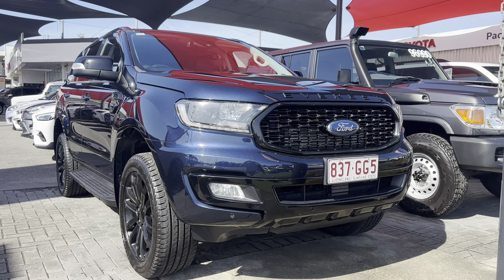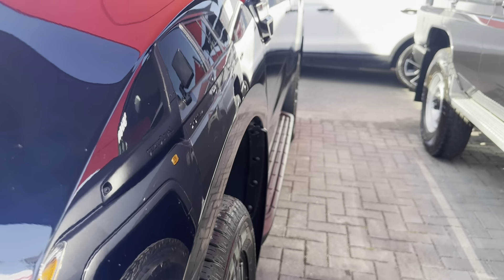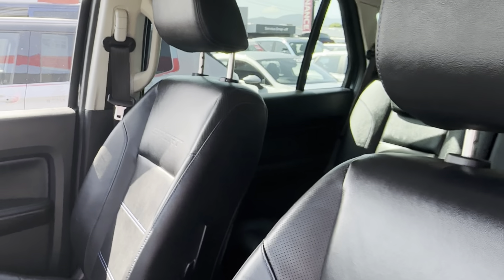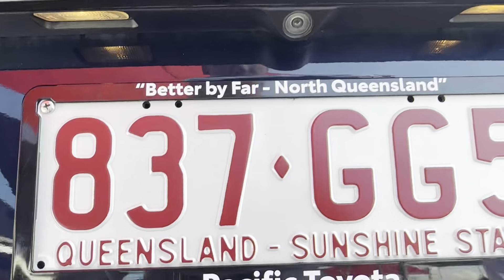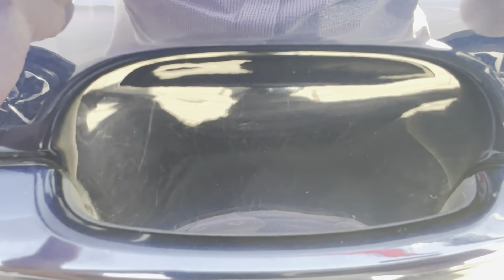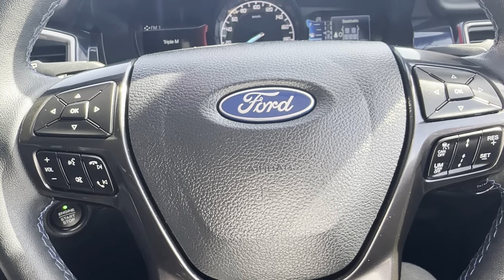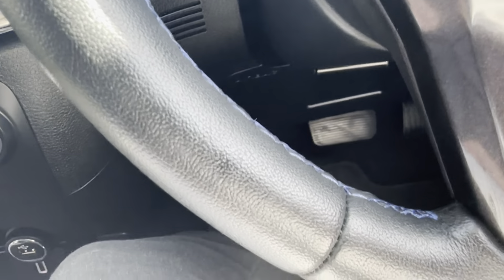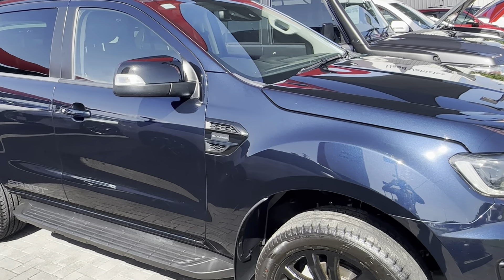2019 FORD EVEREST SPORT (4WD 7 SEAT) 4D WAGON (Deep Crystal Blue 42M) Pre-Owned Car